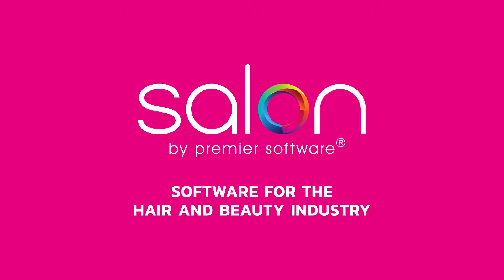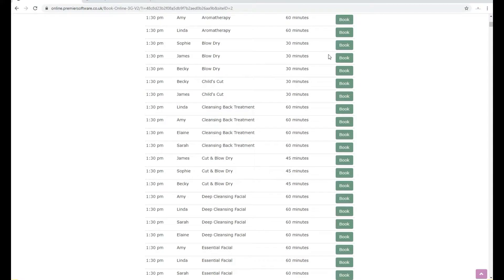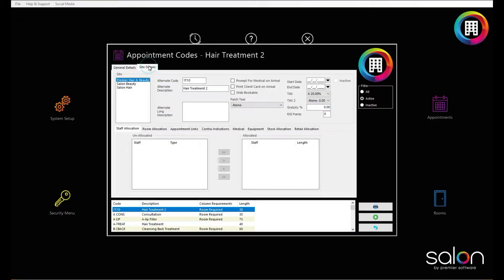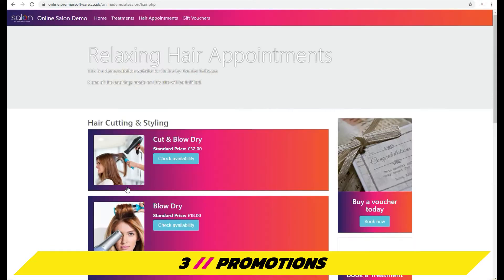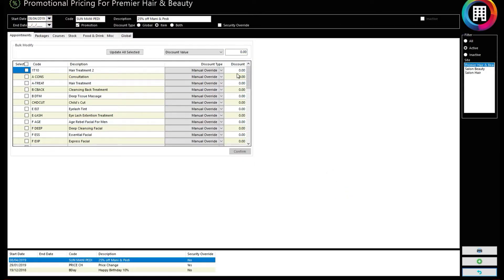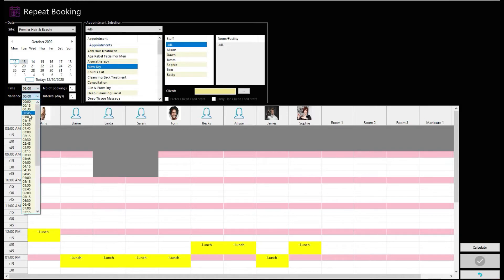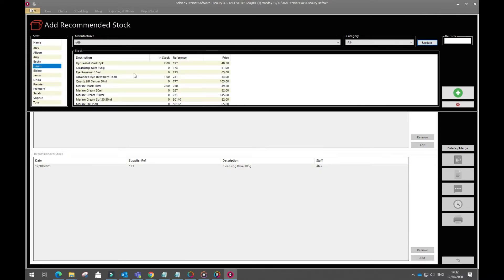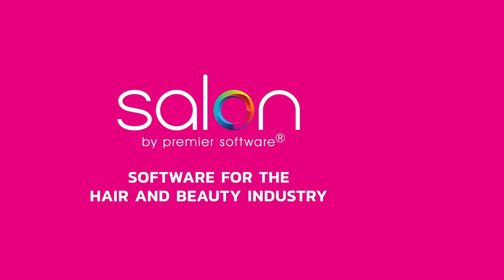Salon - Revenue Features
Salon by Premier Software® has plenty of features to help you boost your revenue, including online booking, gift cards, promotional pricing, repeat bookings and recommended products. Edgar shows how to make use of these.